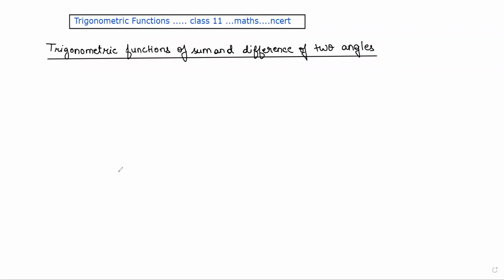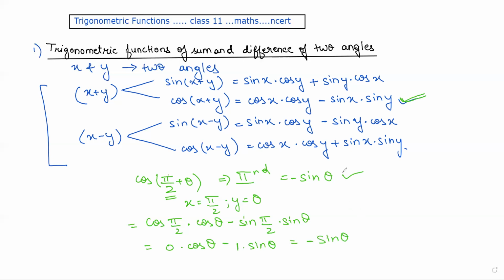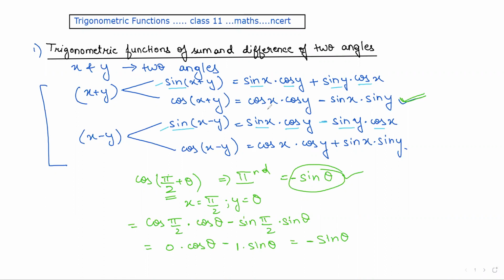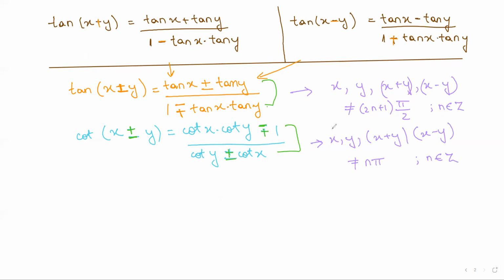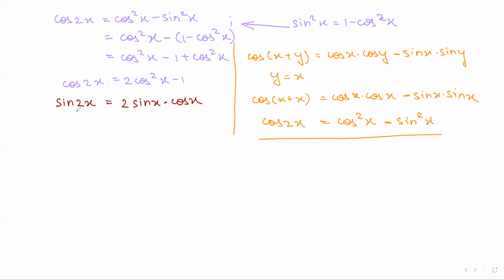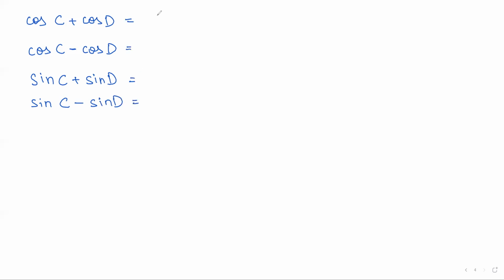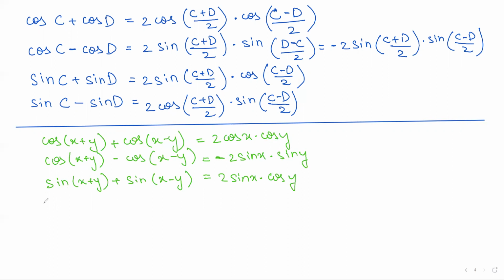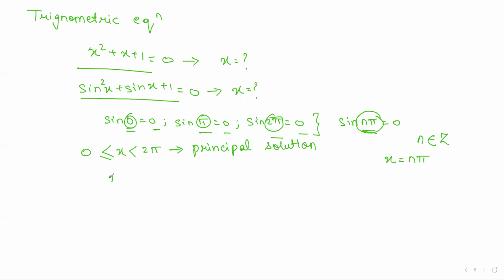Class 11 TRIGONOMETRIC FUNCTIONS PART 7 ( chapter 3) Maths | ncert | theory | cbse | introduction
This is part 7 of TRIGONOMETRIC FUNCTIONS CHAPTER 3(introduction) of class 11 maths NCERT .The topics covered in this video are:

Educator : Yamini
find me here 👇